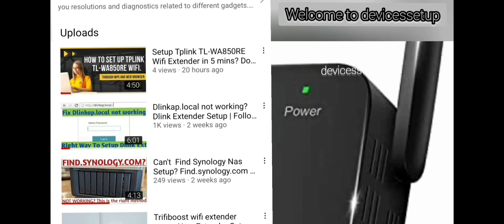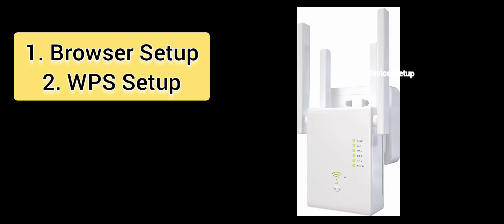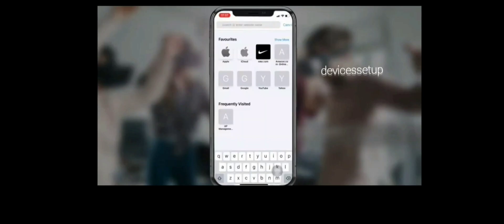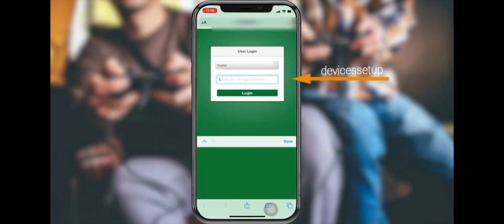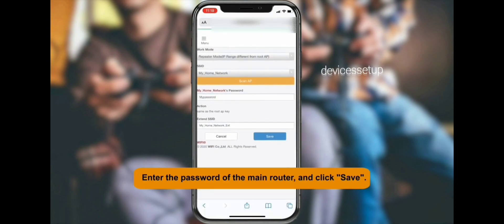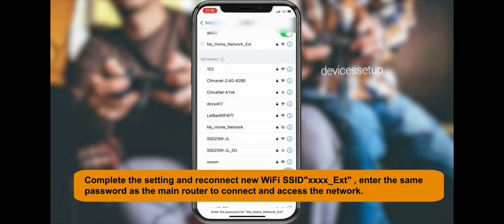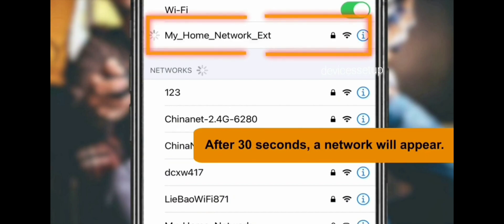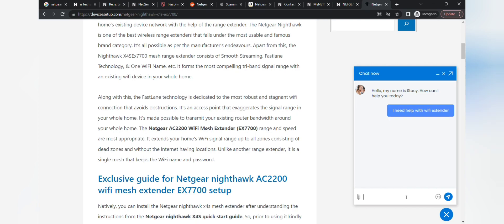Asaqo Wifi Extender 1200 mbps Signal Booster Setup | Devicessetup.com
To setup Asaqo wifi extender, type 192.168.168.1 into the url of your browser. If you have just got your extender/repeater then plug it into power outlet. Now wait open a browser and type 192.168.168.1 to login into Asaqo extender setup.

Important Videos:-

Asaqo wifi extender setup
Asaqo signal booster setup
Asaqo 1200mbps extender manual
Asaqo extender setup instructions

On our channel devicessetup we help you with mutiple home devices like computer, printer, alexa, roku, router, etc. You can watch videos related to different devices gadgets setup and troubleshooting.

To start with Asaqo wifi extender setup, plug the extender in the same room as your router.

Now wait for its power led to turn stable.

now on your phone or computer goto the wifi list and connect to wifi-XXX-EXT Network name.

Once connected open a browser and in the url type 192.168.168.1 and hit enter.

On the setup page type "admin" on the login page.

Now, select the wifi network name of your router. And type its password for confirmation.

Now it takes around 30 seconds for your asaqo extender to get connected with your router.

After setup unplug the ext and place it at your desired location. It is recommended to place the ext away from microwave ovens, refrigerators, etc.